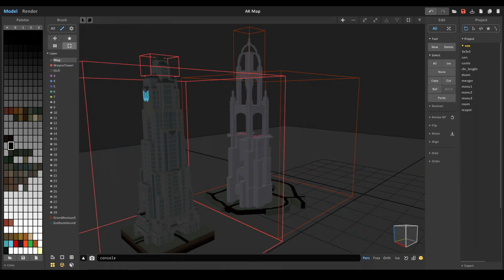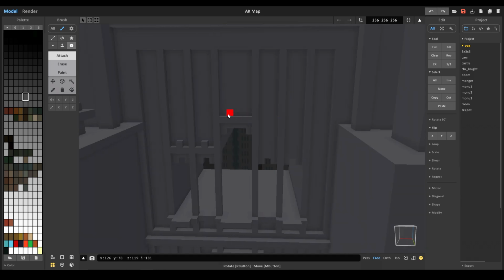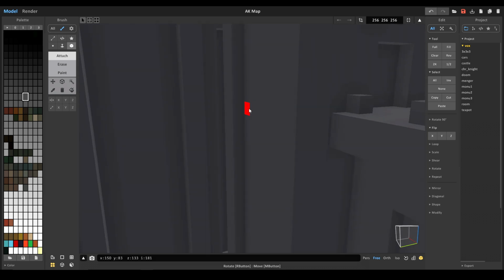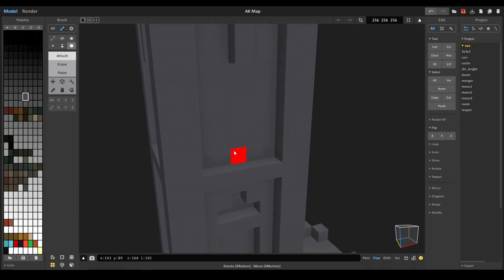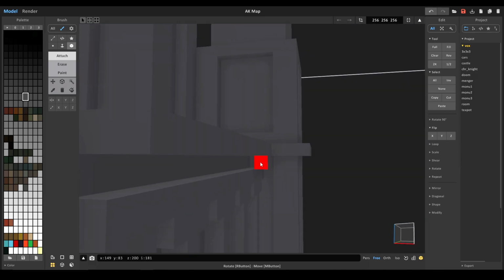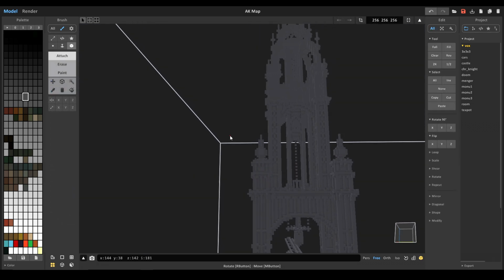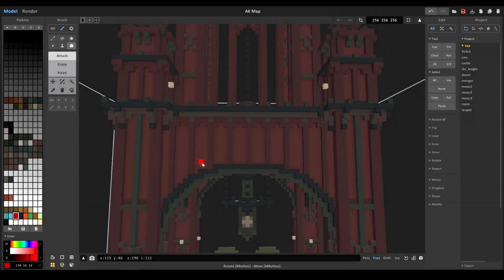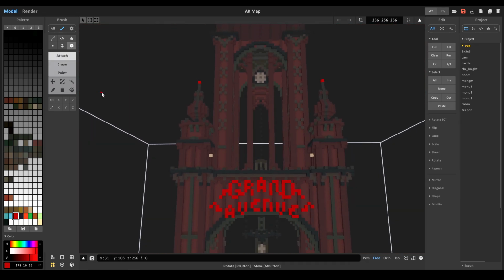Grand Avenue Station | Voxel Arkham Gotham City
Designing my own version of Batman: Arkham Knight's Gotham City using MagicaVoxel.

0:00 - Intro
1:29 - Sketch
5:48 - Blocking out
6:19 - DCU Superman & Batman discussion
11:54 - Blocking out
18:10 - Detailing
26:34 - Coloring
36:13 - Lighting
43:32 - Final Renders